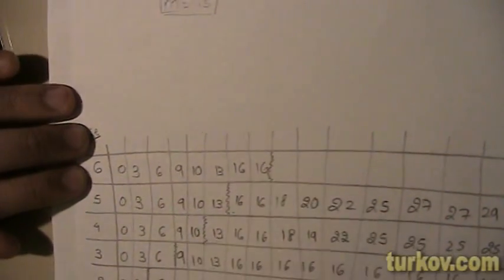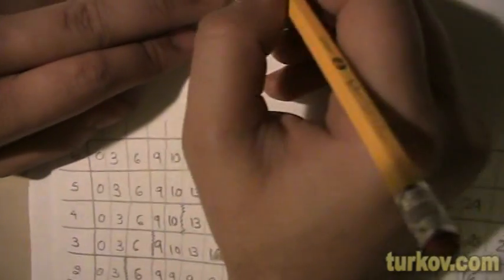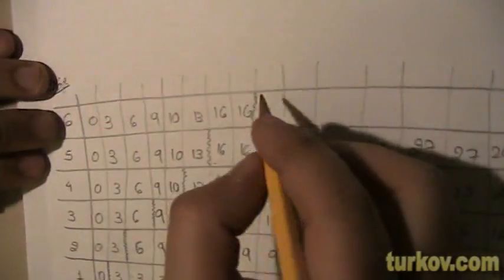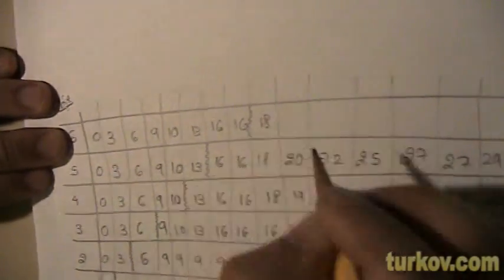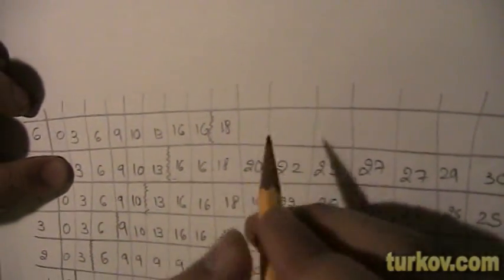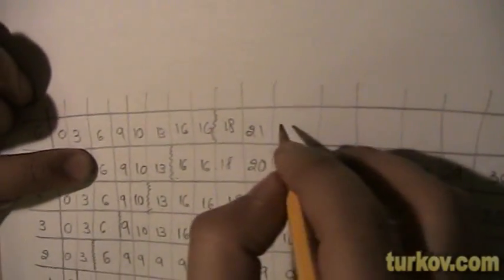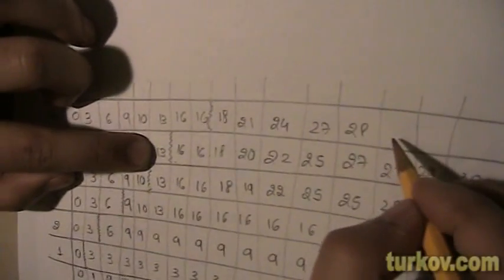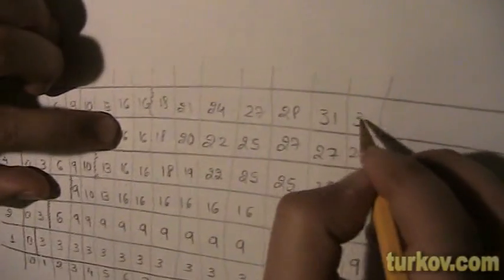Zero One Knapsack Shortcut CS255 SJSU Sami Khuri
Rushin Barot shows us a shortcut for solving the zero one knapsack dynamic programming problem. This video was filmed while studying for Sami Khuri's CS255 midterm exam; Spring 2009.